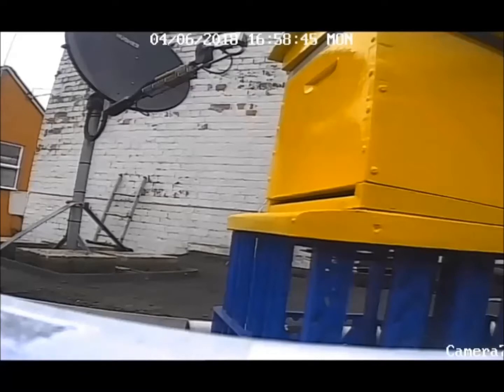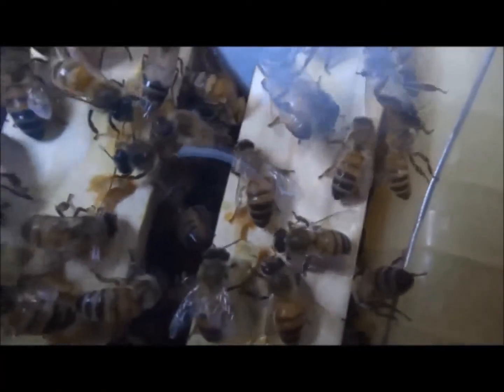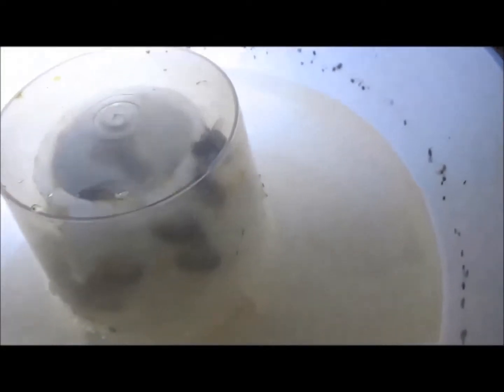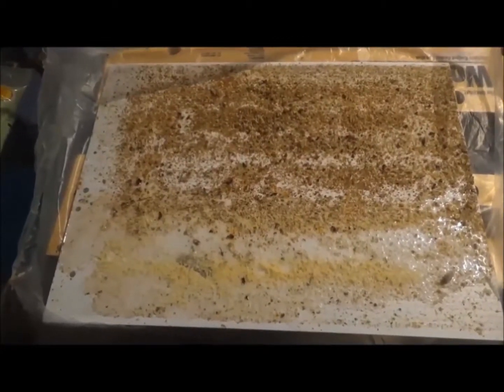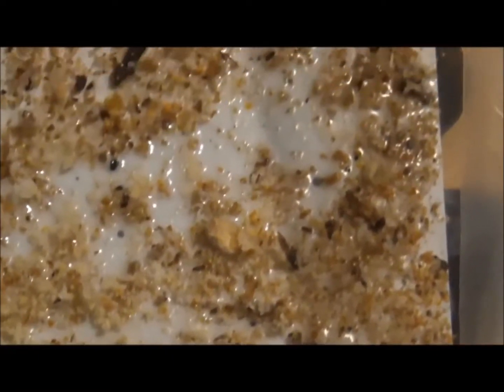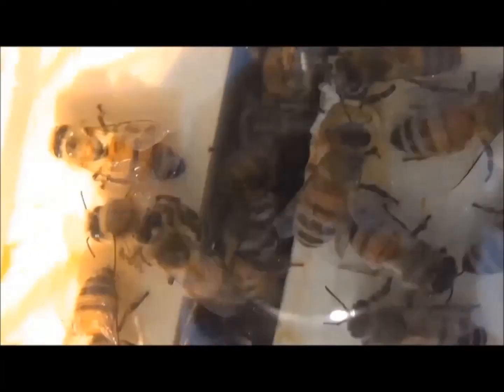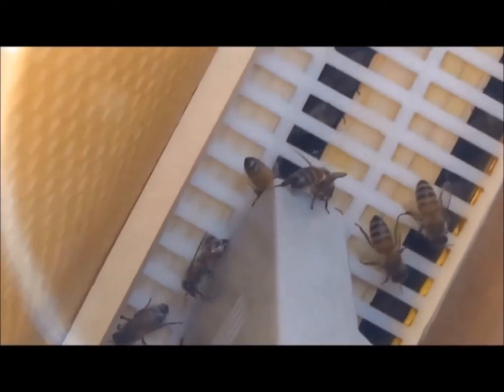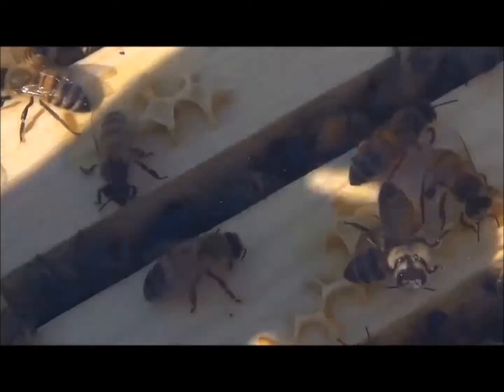Bees 3: Improved Crown Board.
We made a better crown board. We're now able to see into the hive and see what the bees are doing without disturbing them! Day or night, Big Brother is always watching.Its made of 4  mm thick Acrylic and can hold a liquid feeder. UK I get this from sheetplastics.co.uk  tele. 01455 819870 and as of sept  2019  a 4  mm sheet for an 8 frame hive costs £ 7.22 incl vat but thinking of going down to 2mm as i dont use liquid feeders anymore and that would be half the price. they have great website and easy to use and everything cut to size you want and info on the site on how to cut and drill it yourself. Now the bad news about £10.00 for delivery so i usually buy a load of 16 mm triple wall polycarbonate to double glaze my houses which eases the pain a bit.